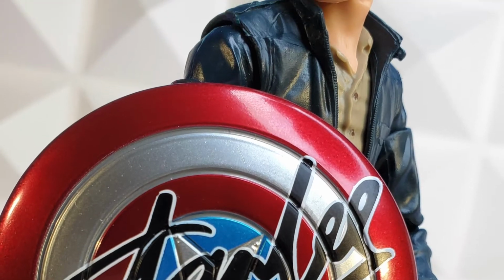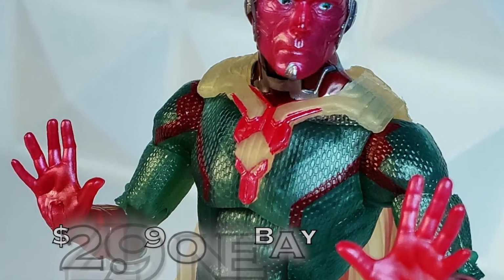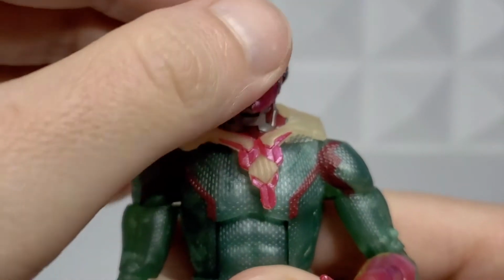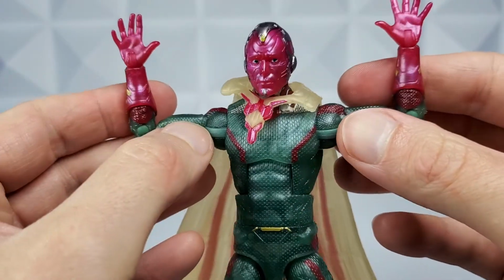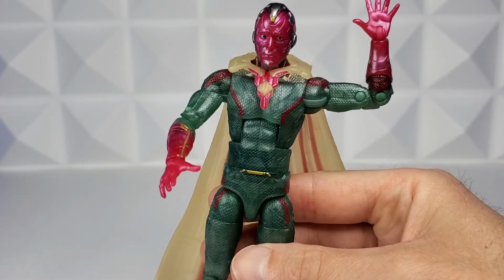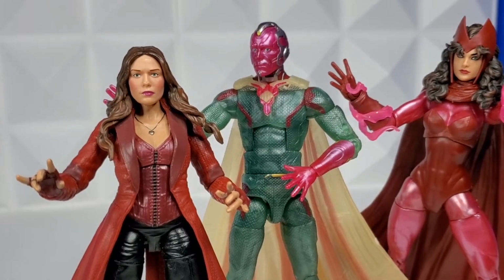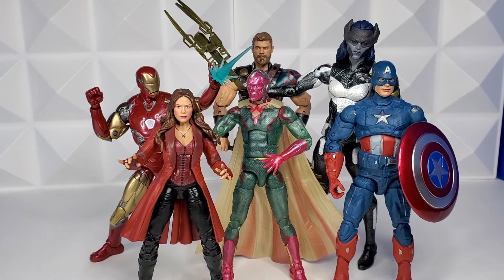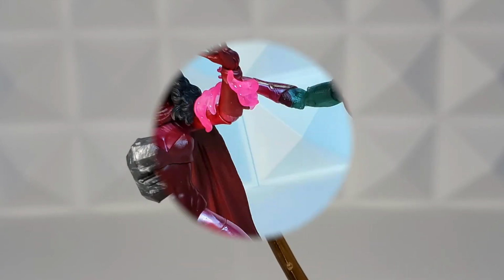Marvel Legends Vision Bro Thor BAF Action Figure Review! PART 3 of the DUDE THOR BAF QUEST!!!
The Quest to build Dude Thor BAF is halfway complete!  Marvel Legends Vision Action Figure Review with Bro/Dude Thor BAF. I can't say enough about this figure, let me know if you agree with where this figure ranks amongst MCU figures!

Every Unboxing & Review contains Toy Photography and...
- Up Close look at packaging
- Brief Comic Book and/or Cinema History
- Unboxing
- Figure, Articulation & Accessory Review
- Side by Side comparisons to other figures
- Lots of Joy and Geeking out!

Excited to chronicle this process every step of the way!
Will share every step of the build from online retail, searches pre orders, ebay wins/losses with comparative analysis to other listings and retail store toy hunts over a 10 state geography!
Thank you for sharing the joy of toy hunting and collection building with me!

***Shot on Galaxy Note 10+***